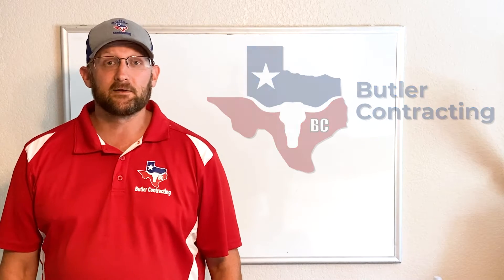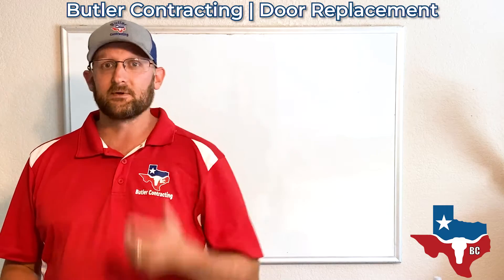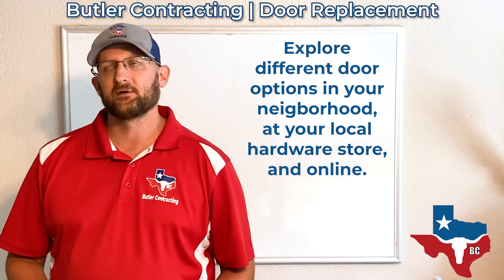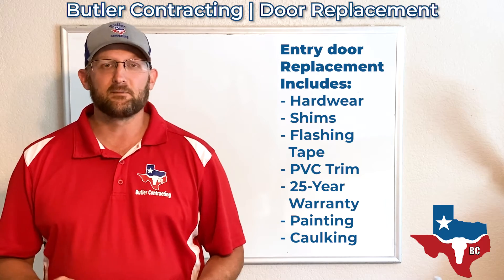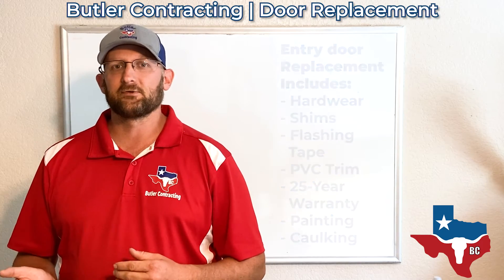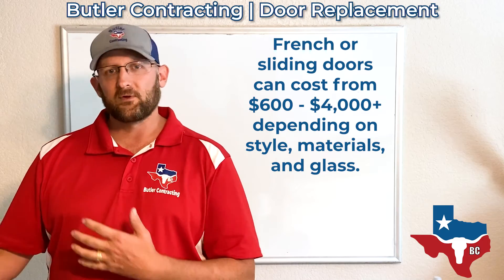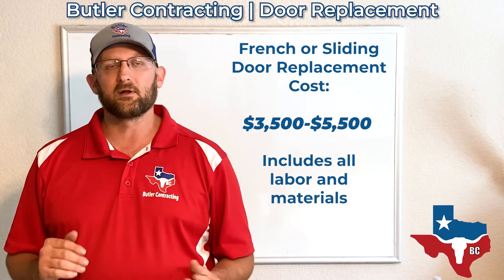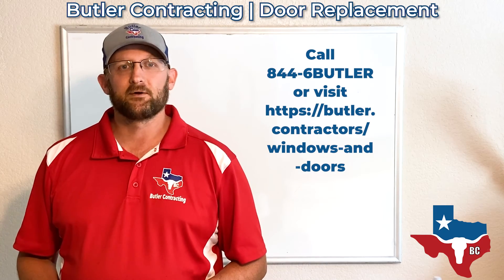Door Replacement Cost | Butler Contracting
We are talking about the different types of door replacement projects and how much they cost. If you are in the market to replace a door in your home, give Butler Contracting a call at 844-6BUTLER